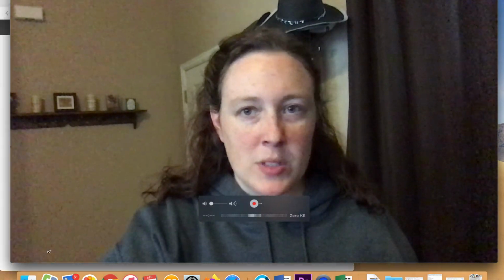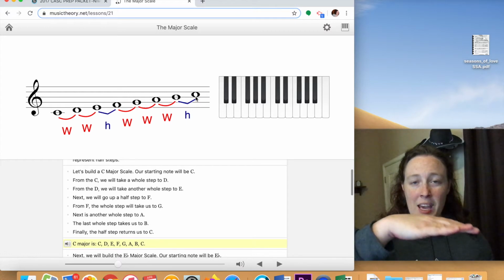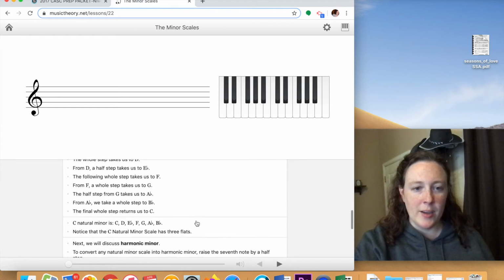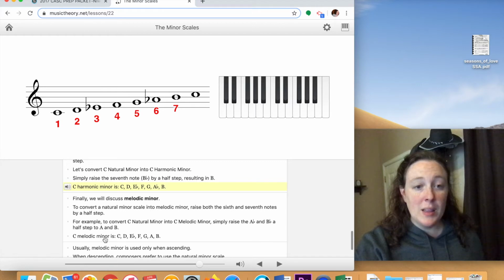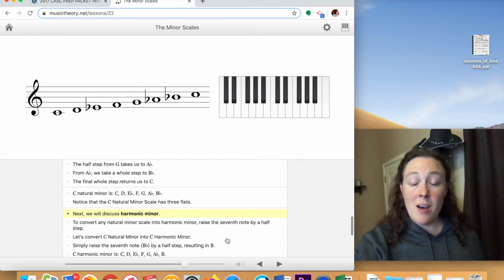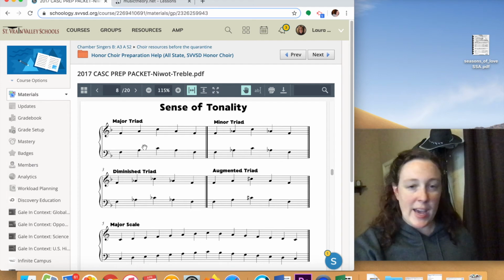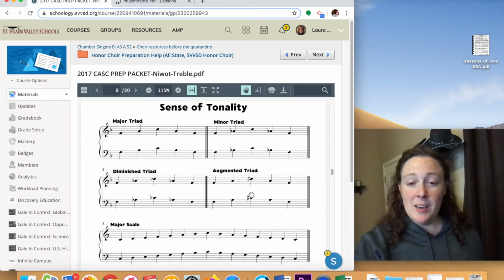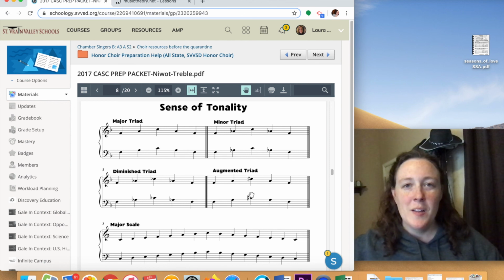NHS Choir-antine Daily Video - Theory Thursday 4/16/20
Review/learn the 3 scales and 4 triads that we use for All State & Honor Choir Auditions! Major Scale, Harmonic Minor Scale, Melodic Minor Scale, Major Triad, Minor Triad, Diminished Triad, Augmented Triad. Keep your skills sharp!